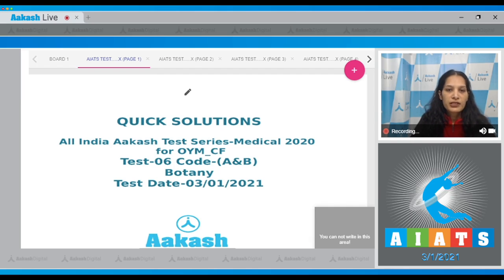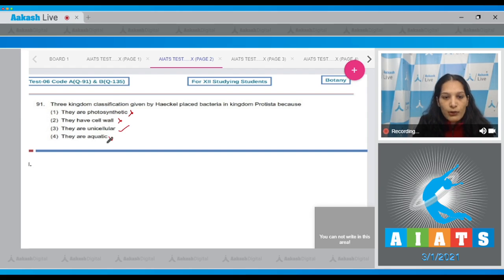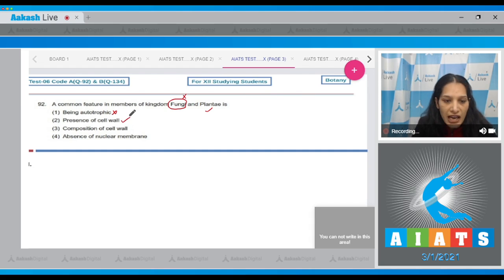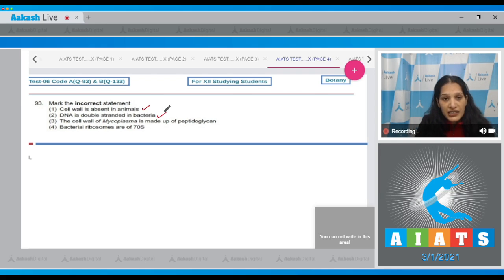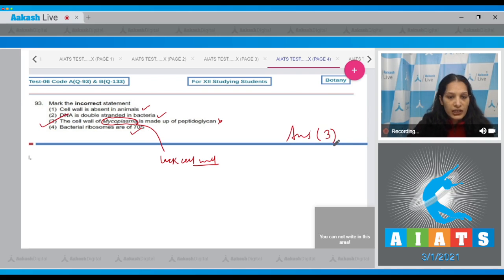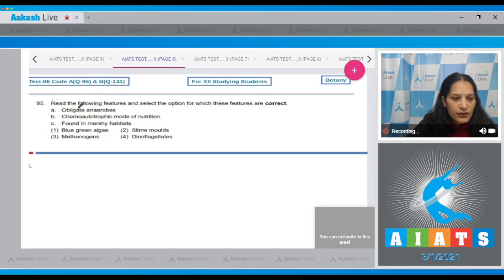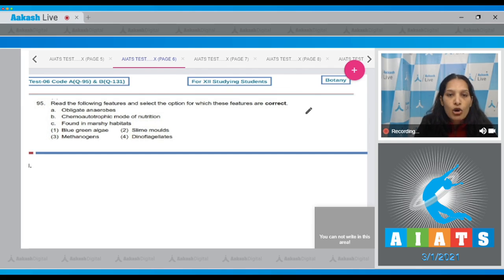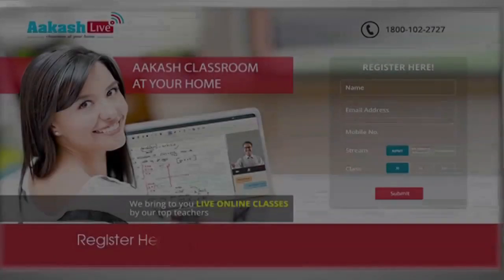AIATS TEST 6 code A&B For XII Studying Students BOTANY MEDICAL 2021 Q 91 to 95